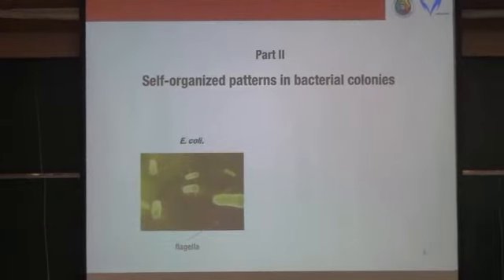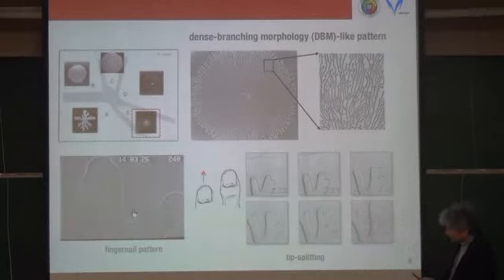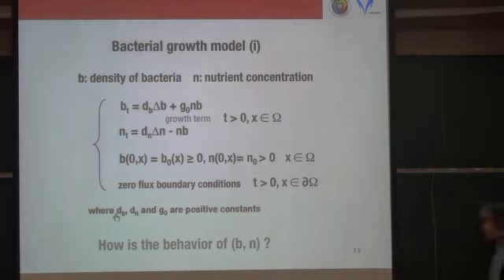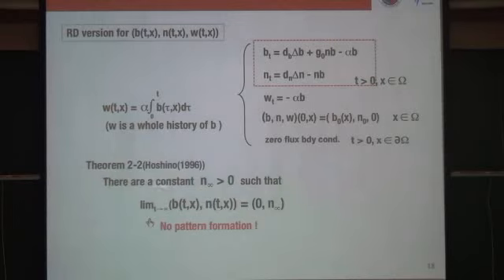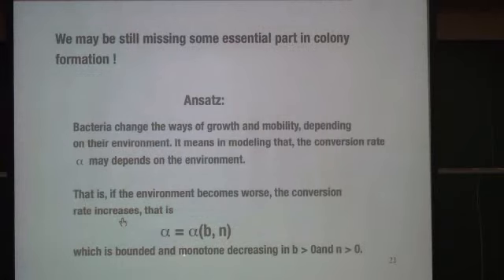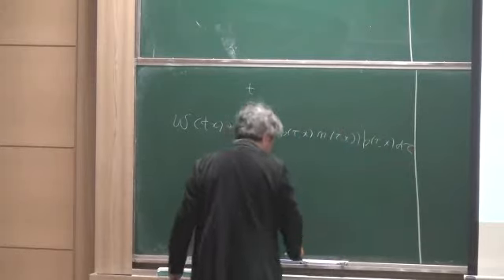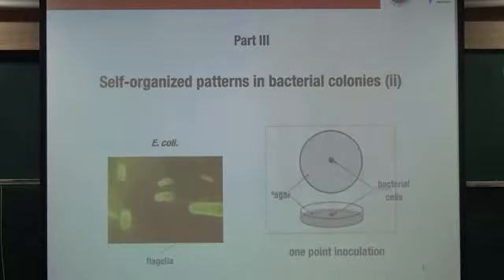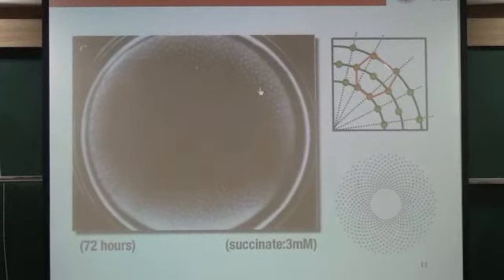Masayasu Mimura / Application of reaction-diffusion systems to biological and chemical systems 2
Korea PDE School #3
Masayasu Mimura (Masayasu Mimura) / 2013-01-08